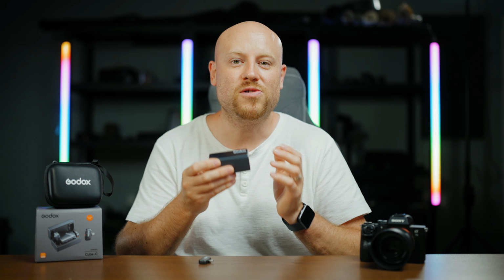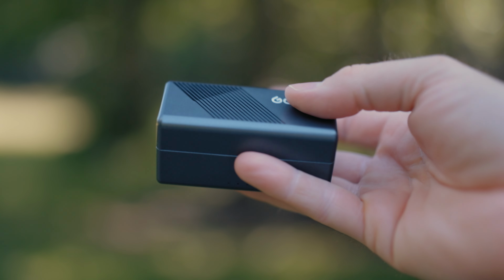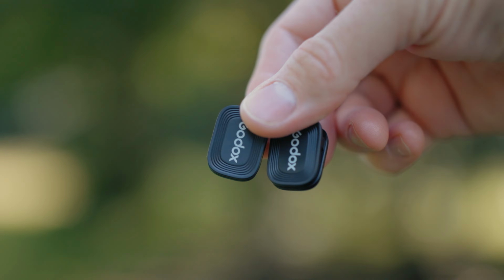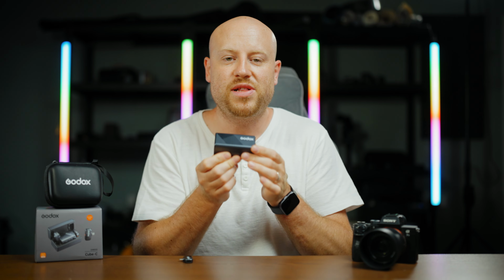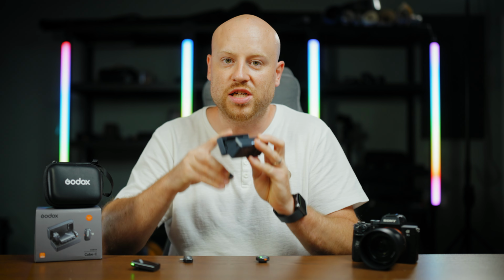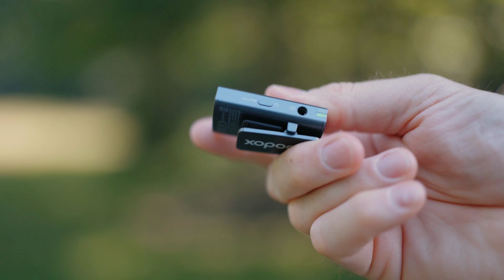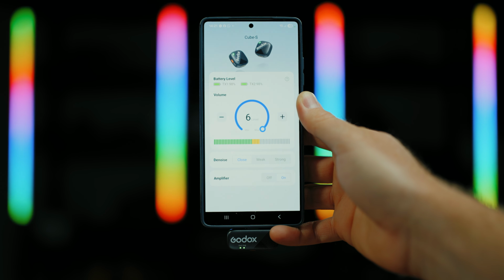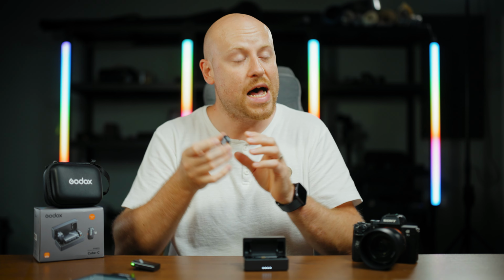Godox Cube-C COMBO KIT 2 2-Person Wireless Microphone System for Cameras and Mobile Devices REVIEW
►GODOX CUBE C KIT 2
►GODOX CUBE C STORE 2
►GODOX CUBE C UK

Commissions Earned Link

►BEST YOUTUBE MUSIC
►MY whole LUT STORE AND MORE

MY LATEST COMMERCIALS:
►VILTROX 50MM F2 AIR
►HOHEM iSteady: V3
►QCY HEADPHONES
►GODOX MAGIC XT1
►GODOX WES AND WEC
►ZENIKO MR11 SMARTHPONE RIG
►COMICA VIMO Q
►7RYMS iRAY 10DW
►HOHEM iSTEADY M6
►GODOX VIRSO S MICROPHONES
►COMICA AD CASTER C1-K1 Audio Kit
►ZHIYUN FIVERAY: F100 & M40
►VILTORX SPRITE 15B/C
►Hohem iSteady XE
►GODOX ES68X AND ES30
►VILTROX 13MM F1.4
►ZHIYUN CRANE-M2S
►ZHIYUN CRANE M3
►HOHEM iSteady V2
►GODOX MoveLink
►XVIVE U5
►GODOX Geniusmic
►MOZA MOIN CAMERA
►GODOX VD-Mic
►MOZA AIRCROSS 2 COMMERCIAL
►HOLLYLAND LARK 150
►THE MOZA MINI-P COMMERCIAL
►THE MOZA MIN-MX COMMERICAL
►COMICA BOOMX-U COMMERCIAL

MY GEAR:
►Sony A7 SIII: ​
►Sony A7 III
►DJI RS4 COMBO
►Sony FE 35mm F1.8
►Sony ZEISS 55MM F1.8
►Sony ZEISS 16-35mm F4
►VILTROX 85MM F1.8 AF
►VILTROX FE 24MM AF 1.8
►EDITING MONITOR
►DJI MAVIC 3 PRO
►PGYTECH ONEMO 2 35l backpack